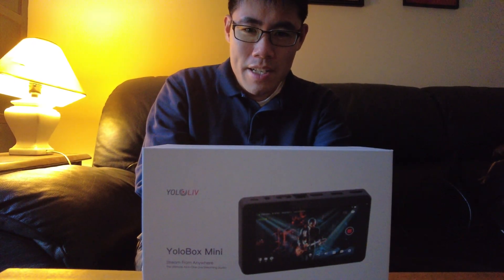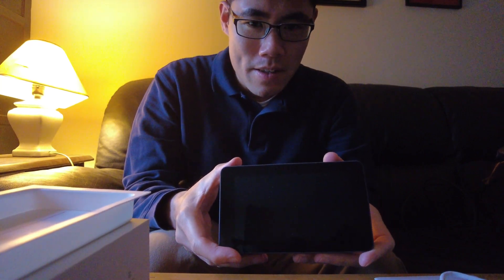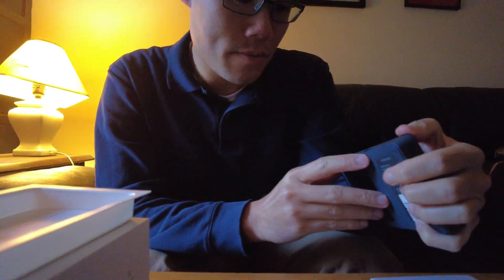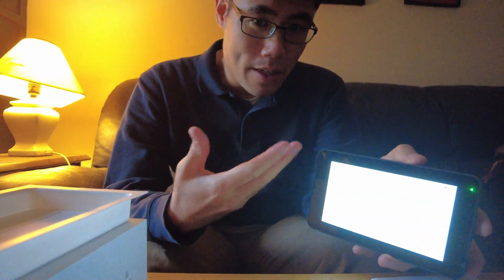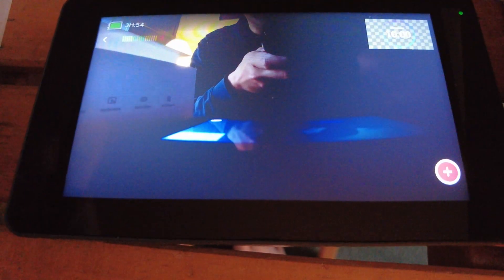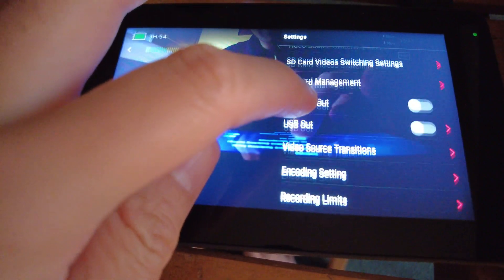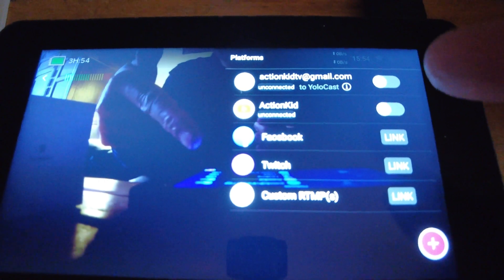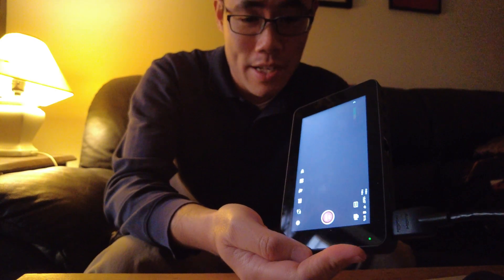YoloBox Mini Review - Live Streaming Technology in a Small Size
YoloLiv's YoloBox Mini is an amazing piece of technology that is revolutionizing live streaming. It is a pocket-sized device which combines live streaming, recording, and monitoring all in one unit. It's perfect for people who want an easy to use solution for live streaming. Yolobox Mini allows live streaming via Ethernet, WiFi, or a Cell Phone Data Plan.